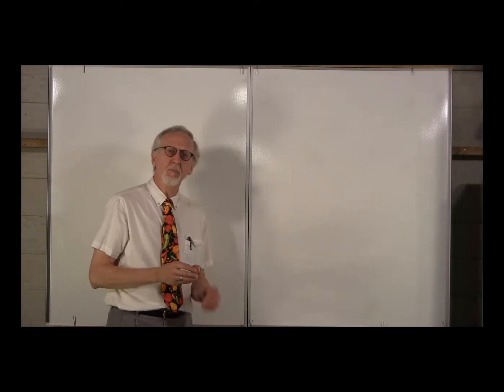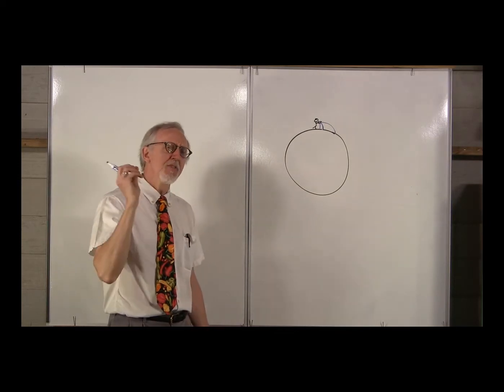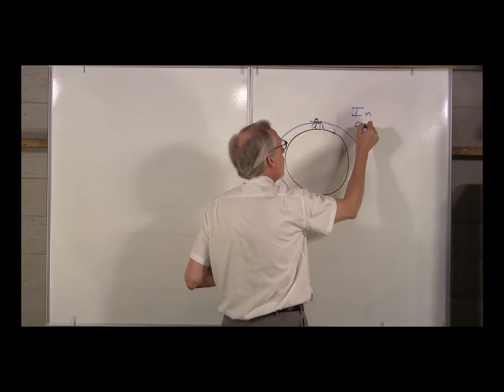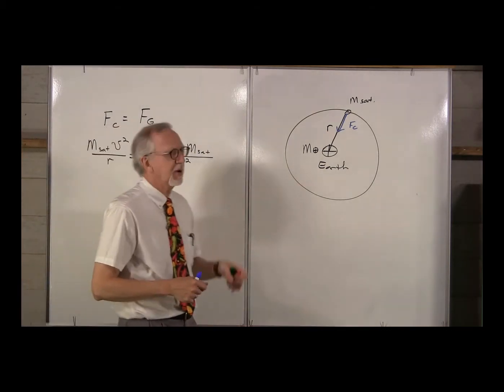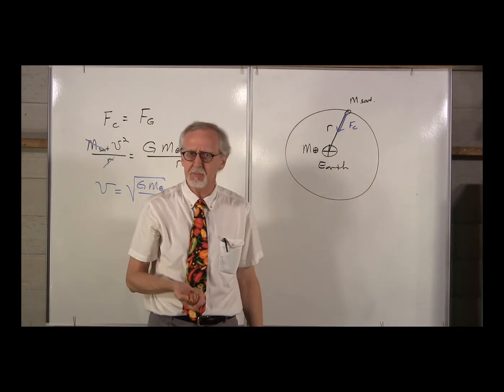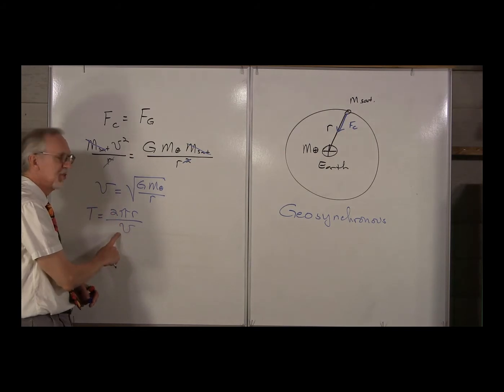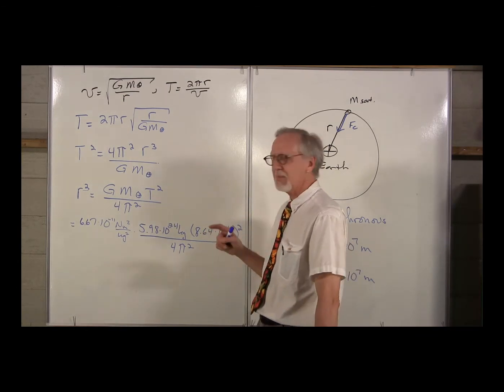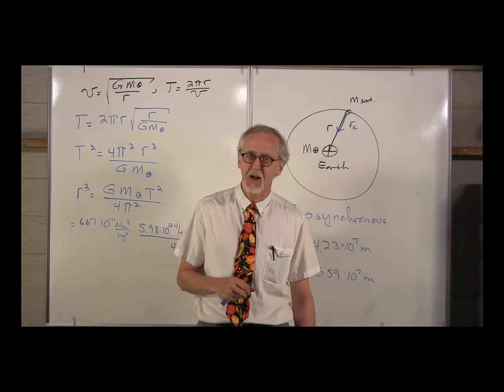PHYS1111 Lecture #10, Video 4: Dynamics of Uniform Circular Motion